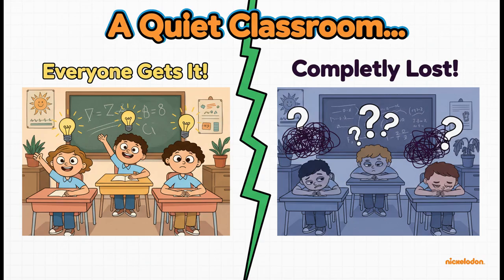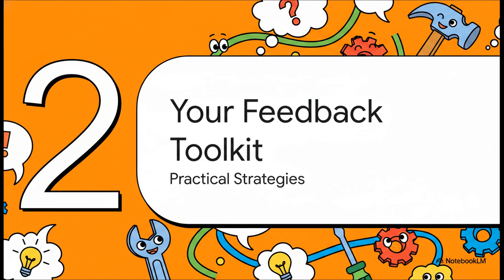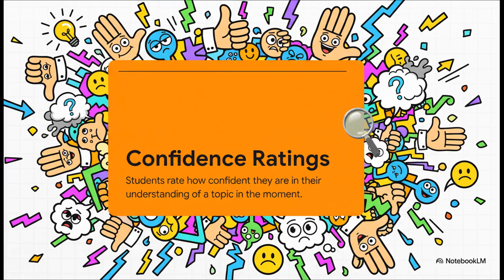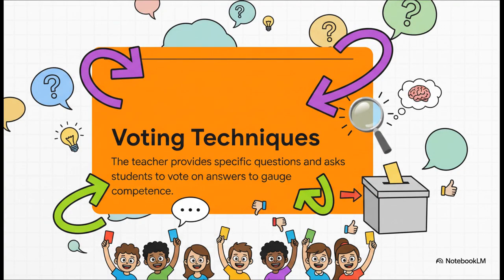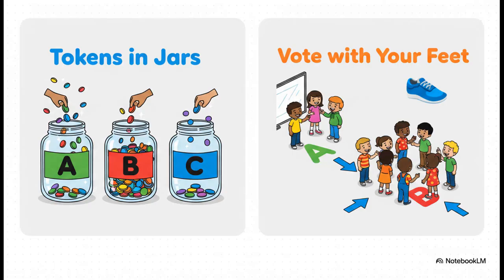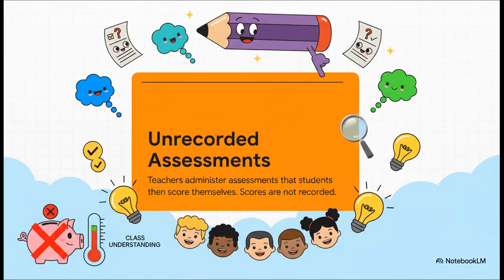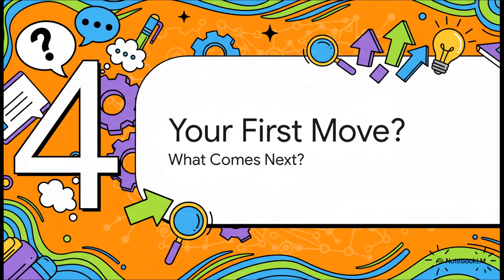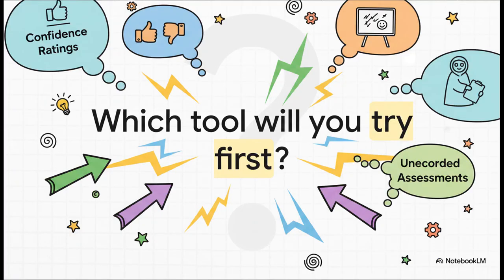Using Informal Assessment of the Whole Class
Learn how to use informal assessment strategies to quickly gauge understanding across the whole class. This video shares simple, effective techniques to check for learning in real time and adjust instruction to better meet student needs.